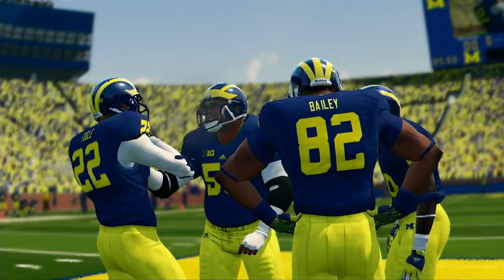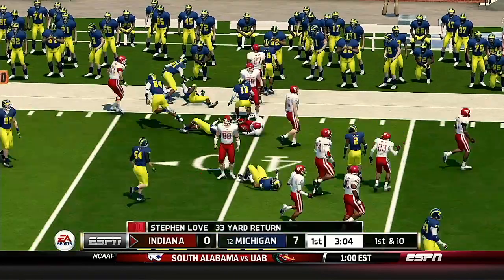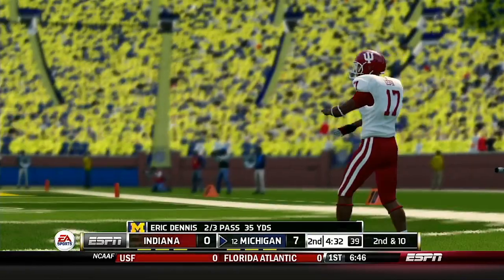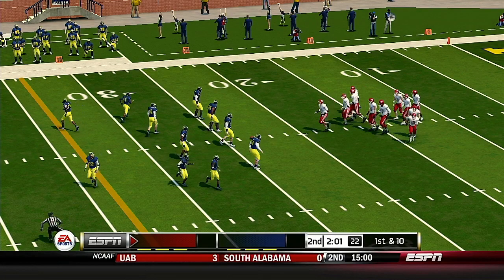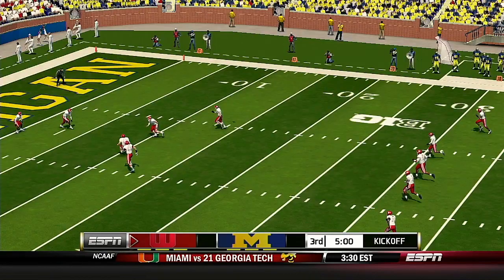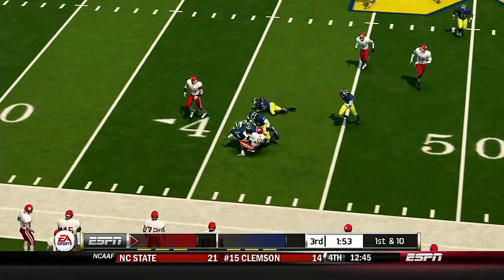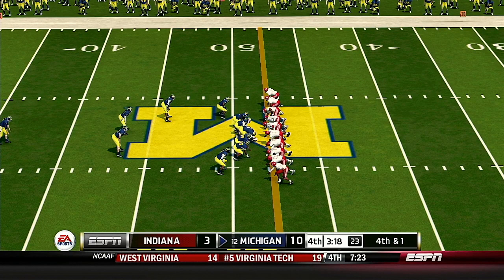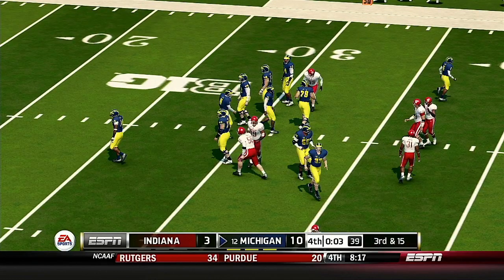NCAA 2021 Season Week 12 Indiana @ Michigan